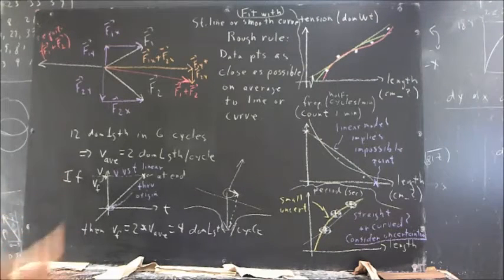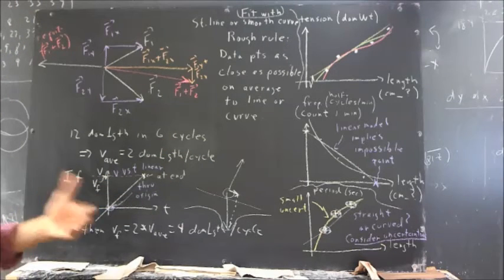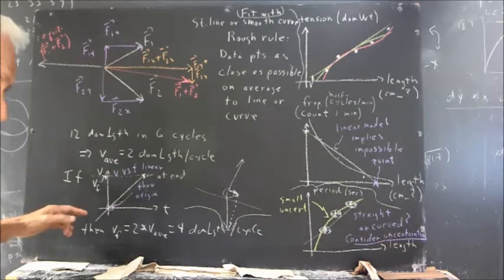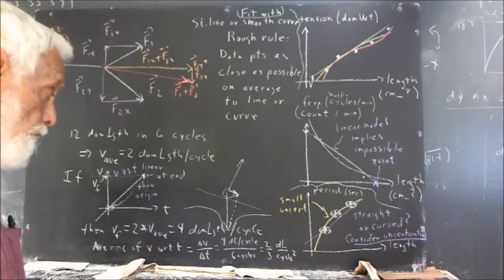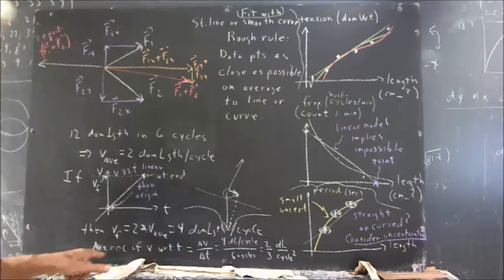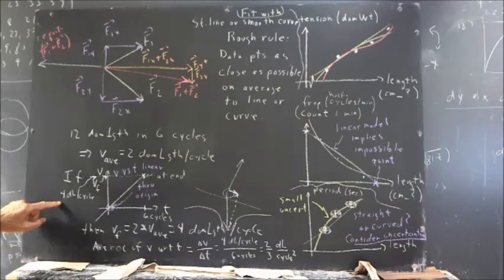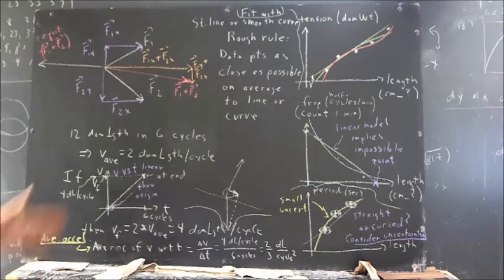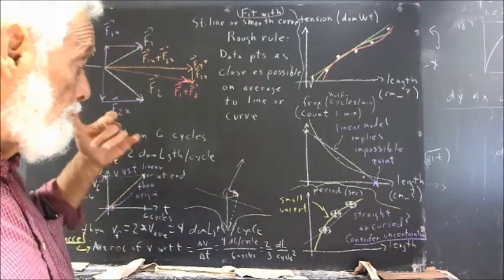231 017 analyzing ball on incline init at rest free body diagram indicates why v vs t linear